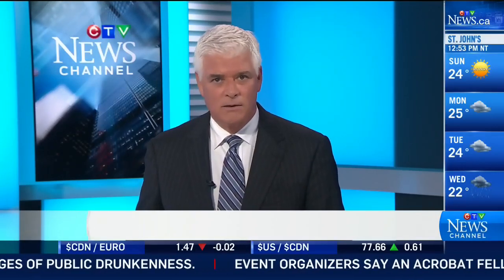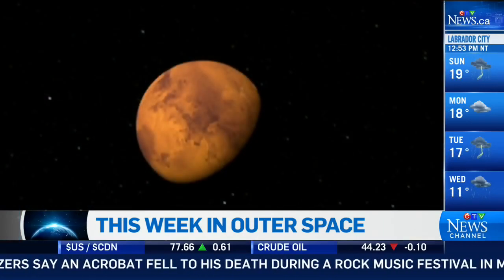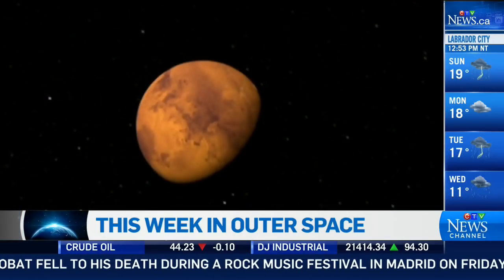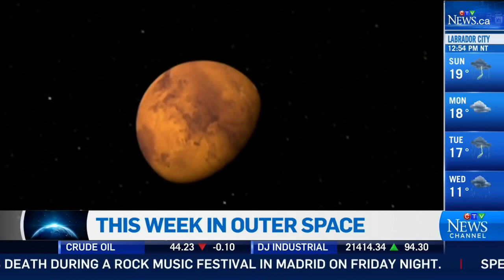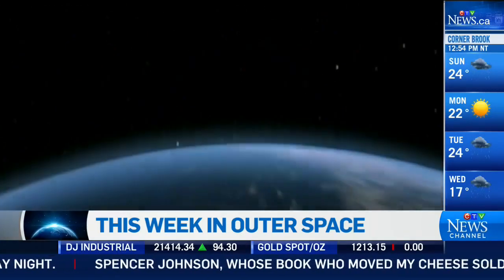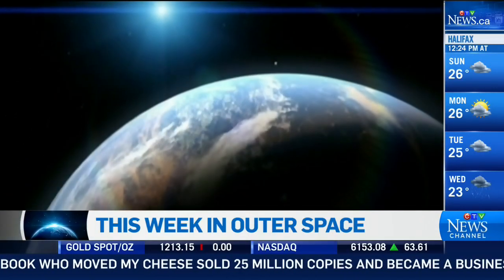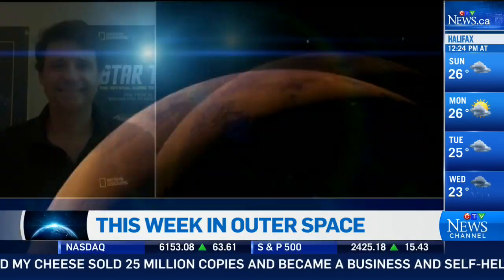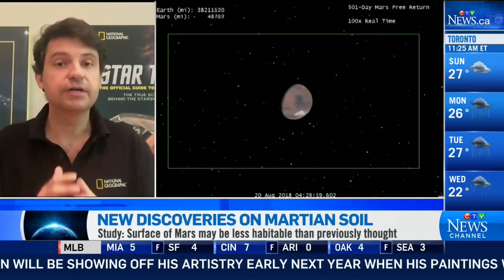This Week in Space: Life-killing compounds on Mars' surface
National Geographic astronomy columnist Andrew Fazekas discusses the study that shows Mars may be less habitable than previously thought.